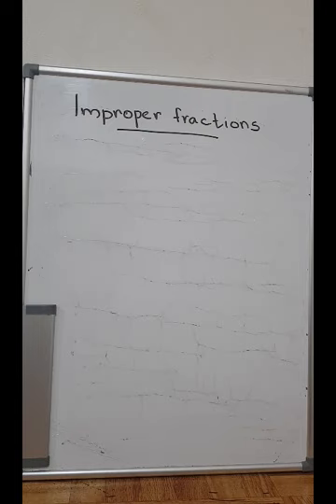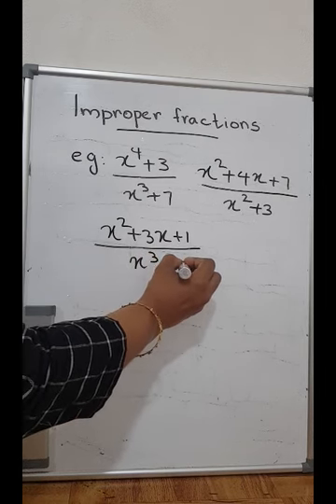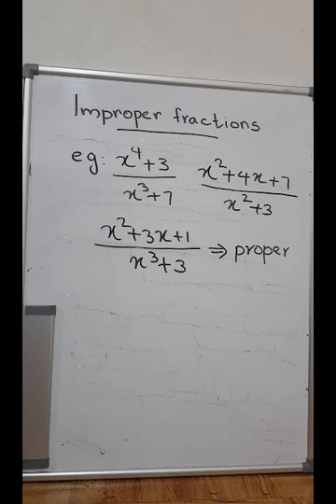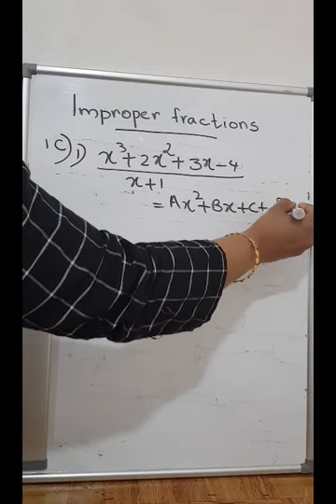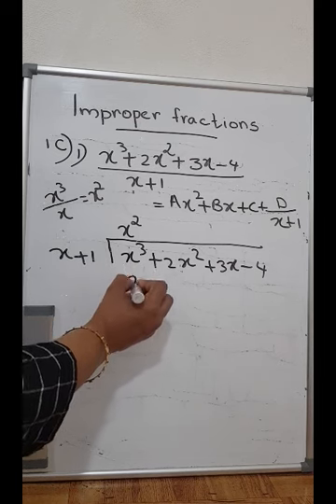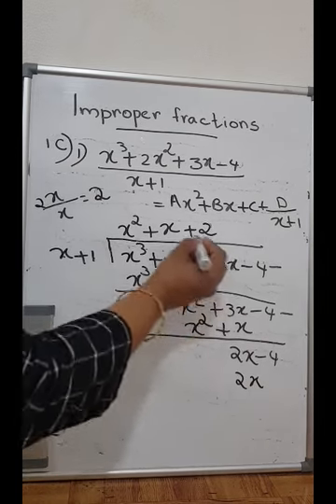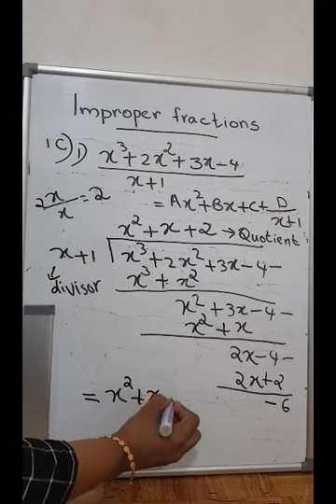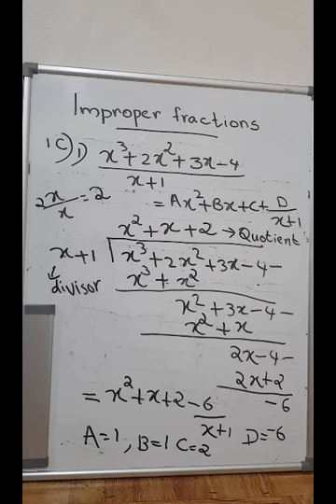Improper fractions example one - Pearson Edexcel p3 chapter 1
Converting improper fractions to mixed fractions using algebraic long division example one - Pearson Edexcel Pure Mathematics P3